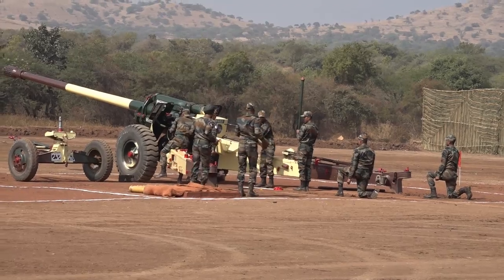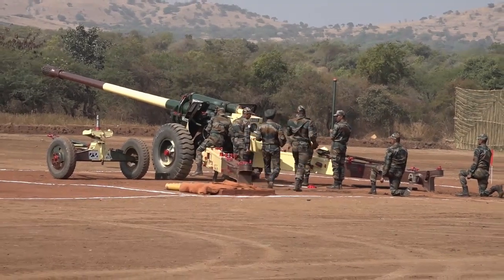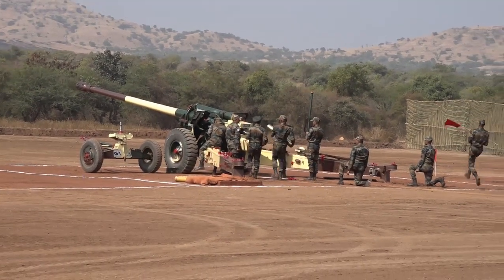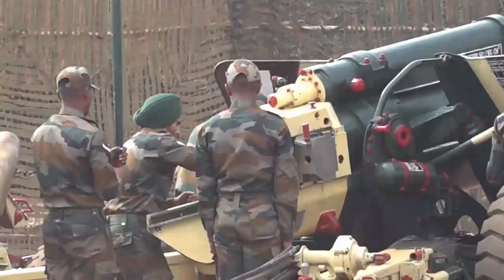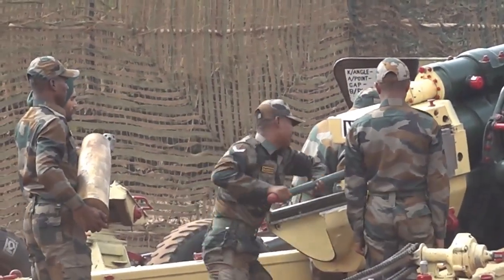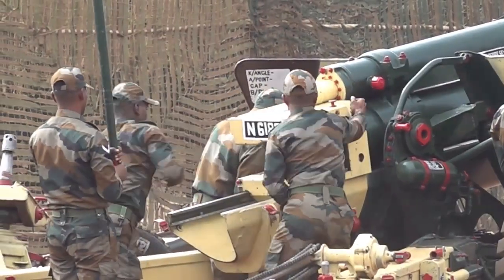Indian Army 130 mm M-46 Field Gun Firing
Video depicts the standard Soviet era M-46 130mm Field Gun being fired during ExTopchi at the School of Artillery.